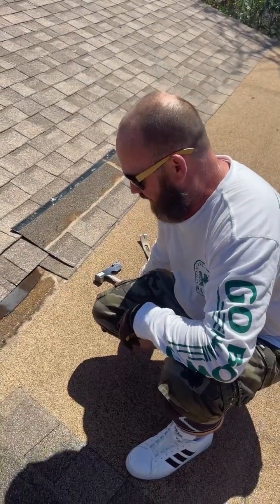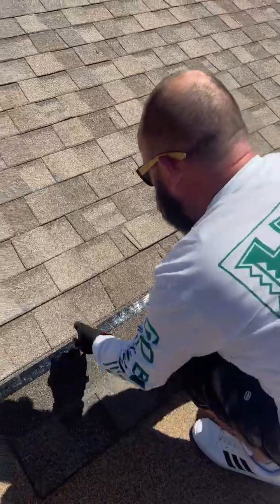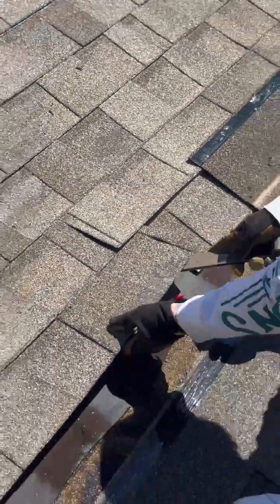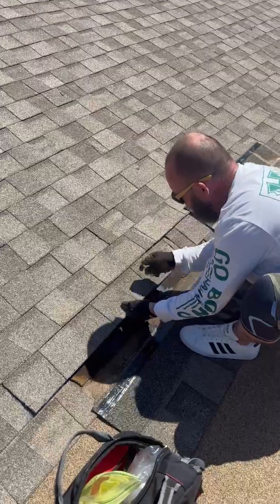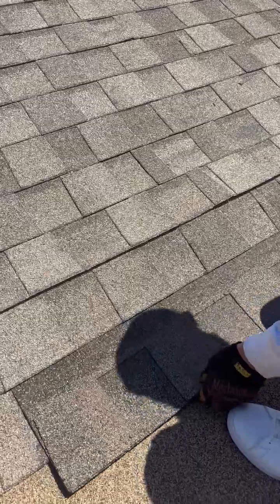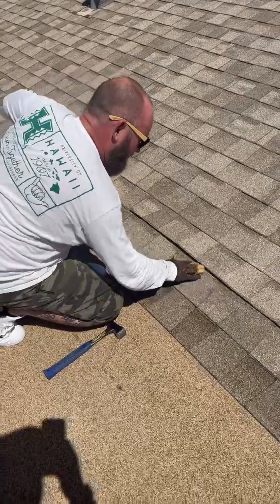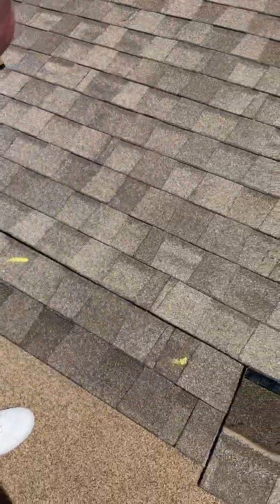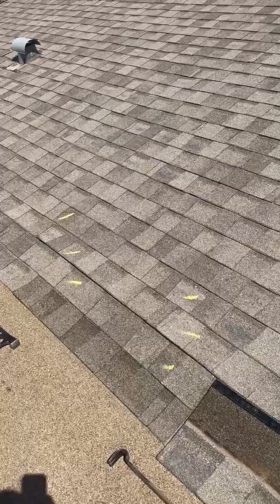Repairability Test Failed - Joe Malloy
This is a video showing the failure of a repair due to the damage caused to shingles